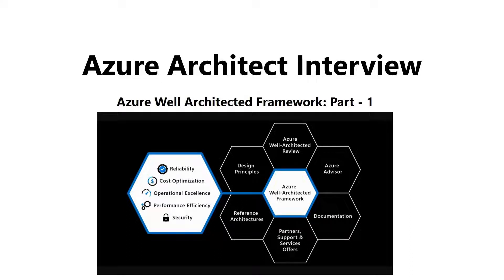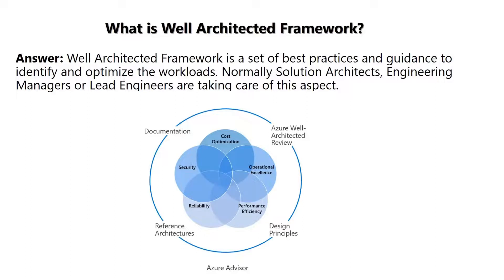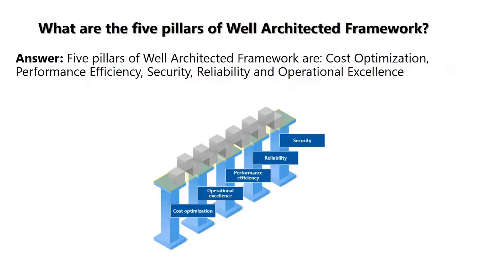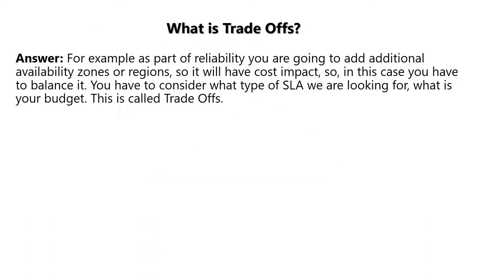Azure Architect Interview Questions and Answers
This is the Part 1 of Azure Architect Interview series. In this video you can prepare for interview for Azure Architect role. Please prepare these questions and answers to clear the interview.

Azure Well Architected Framework is very important topic and you must understand this concept to clear the interview.